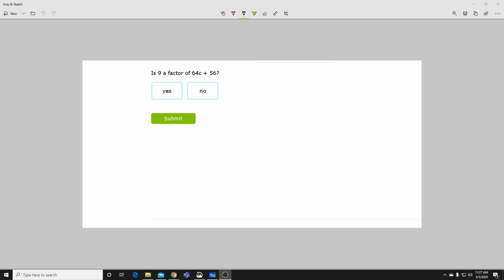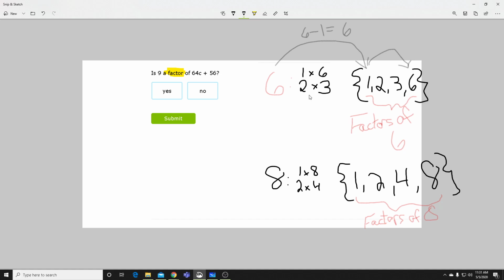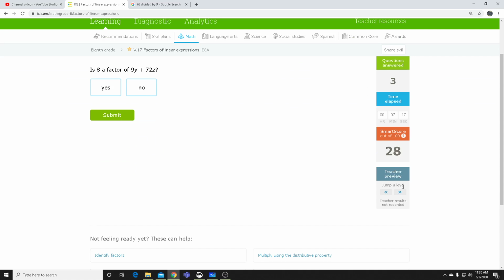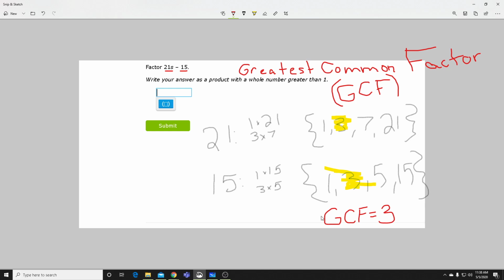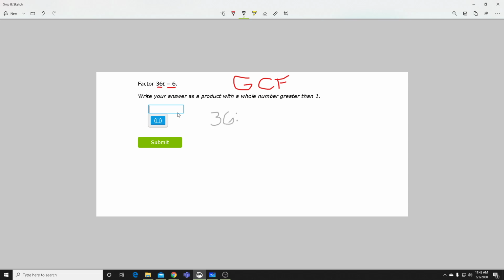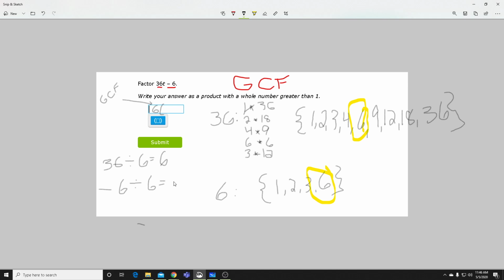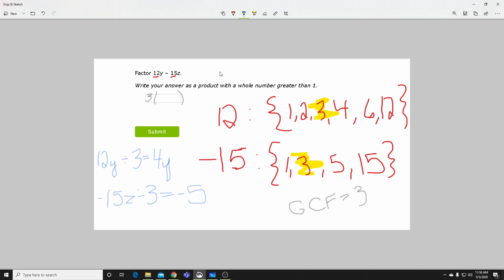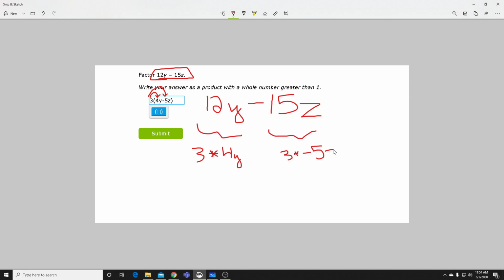Factoring an Expression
8th Grade IXL- Factors of linear expressions